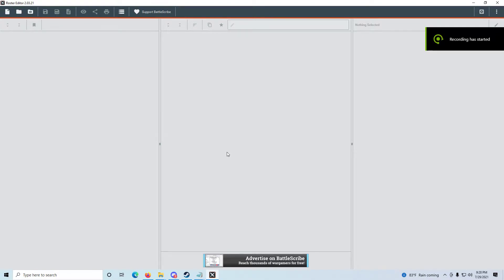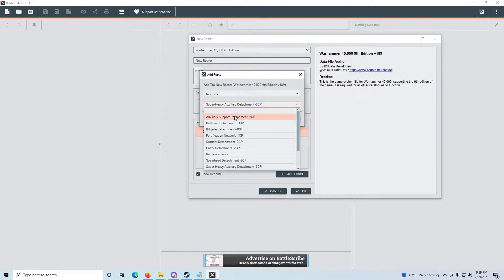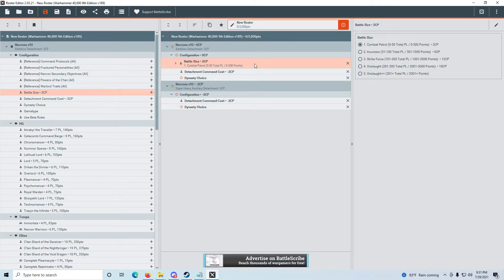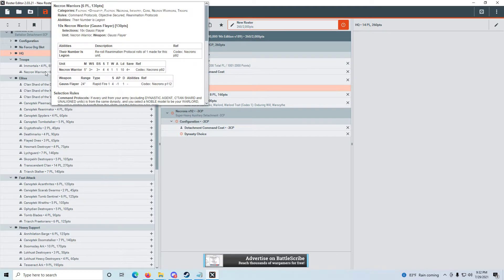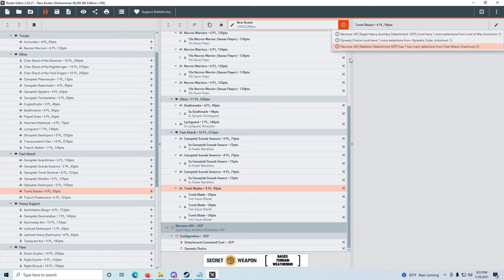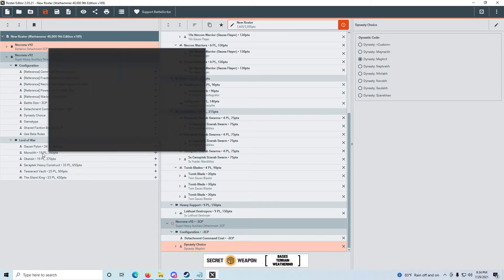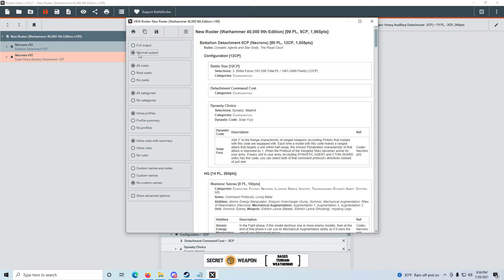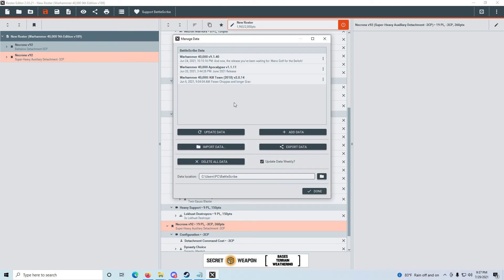Battlescribe Tutorial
This is a quick tutorial for the Battlescribe program for desktop PC in Windows 10.  I'm doing this to help out a newer player who's joining a tournament I'm running this weekend.  I hope it's more broadly useful, so it will be public after the tournament starts.

Timestamps:
Introduction - 0:00
Format - 0:25
0:35 - Creating a Roster
1:48 - Defining Rules
2:54 - Adding and Modifying Units
3:33 - Collapsing/Expanding Menus
3:58 - Duplicating Units
4:56 - Validation Errors
6:03 - Second Detachment
6:50 - Menu Options
8:00 - Export Options
9:02 - Outro